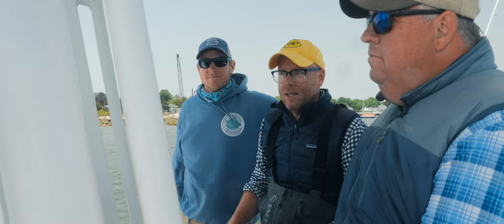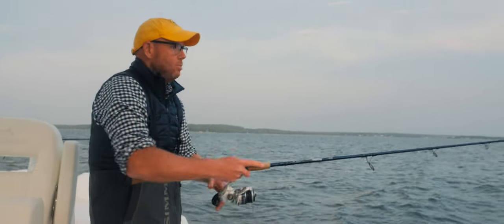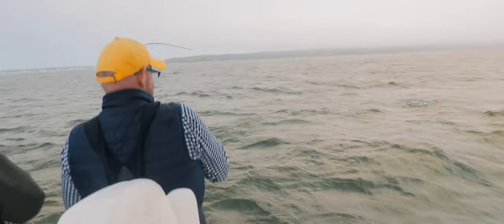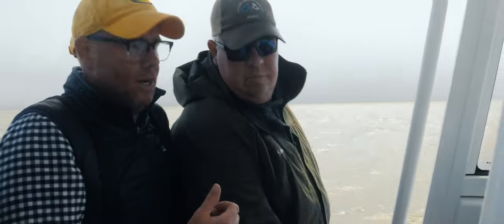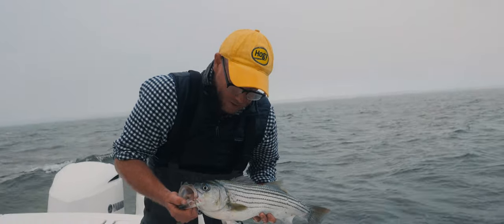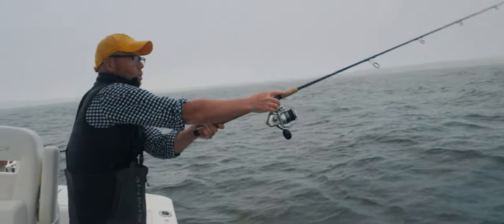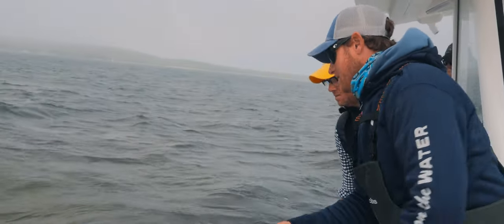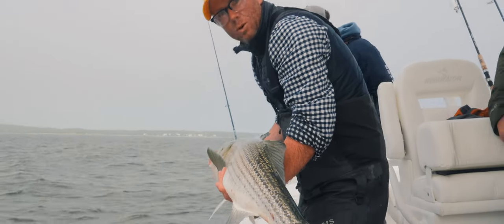Big Stripers | Open Water | Pogy Imitation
On this windy, early June morning we head out in search of big striped bass staged along deepwater flats adjacent to shallow boulder fields. We found the fish were keyed in on large Pogies near the surface. Our lure of choice was the Hogy XL 7" Dog Walker topwater lure, perfect for imitating large, confused Pogy near the surface.

Big thanks to Capt. Rob Lowell joining us on the 28" Regulator

George Fearons, Yacht Broker of Oyster Harbors Marine.